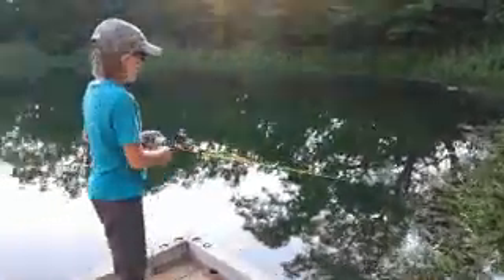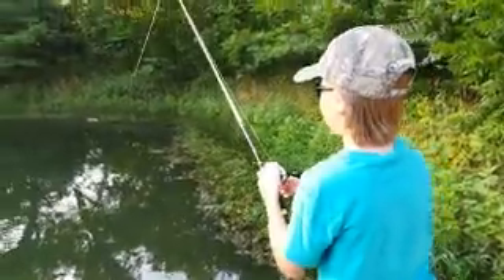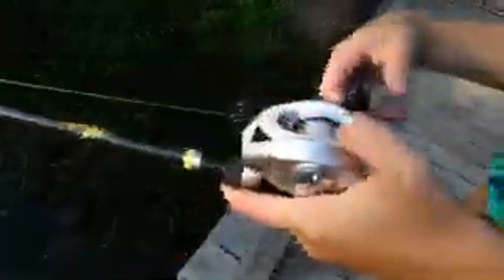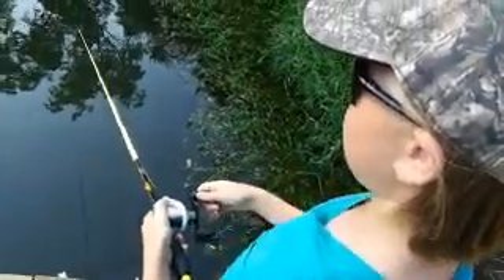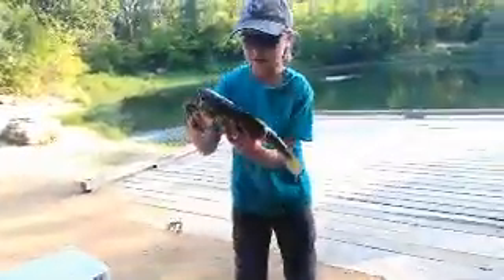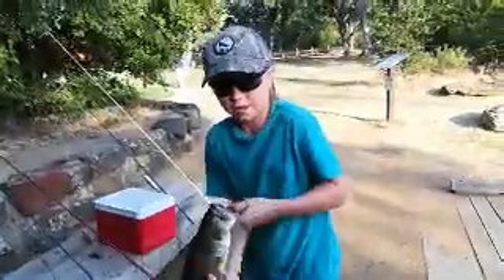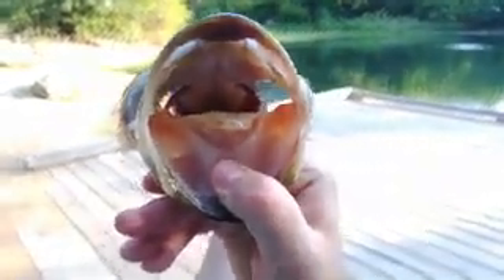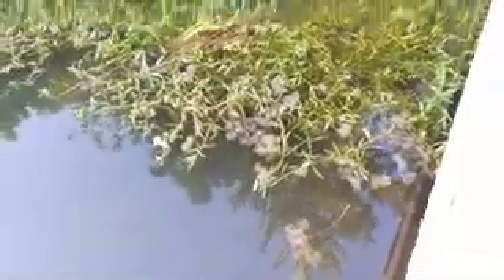Elmer Oliver Nature Park Bass Fishing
Today I'm bass fishing at a nature park. I use a Baby Brush Hog and a Super Fluke.